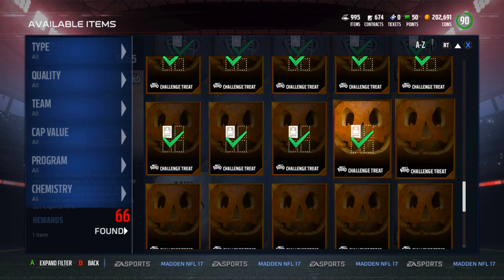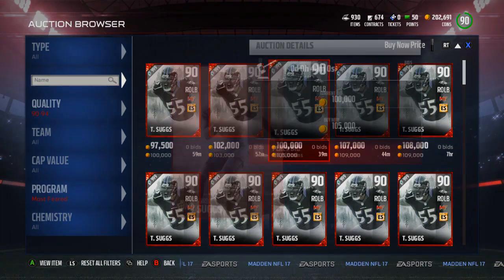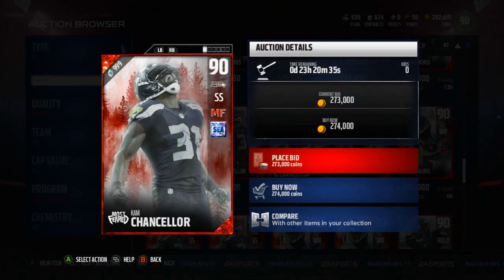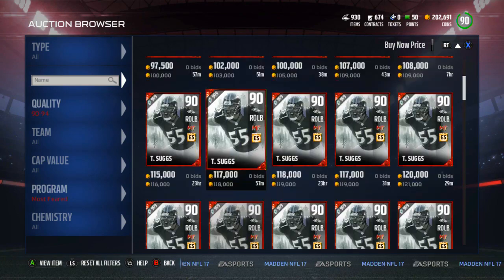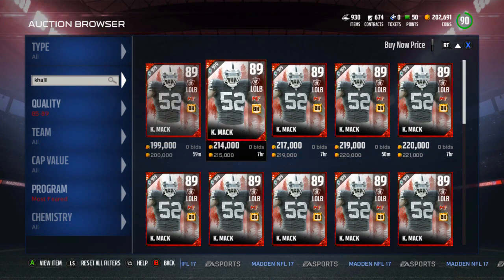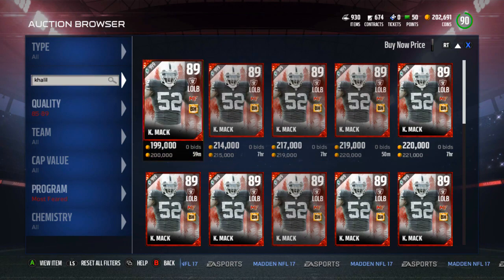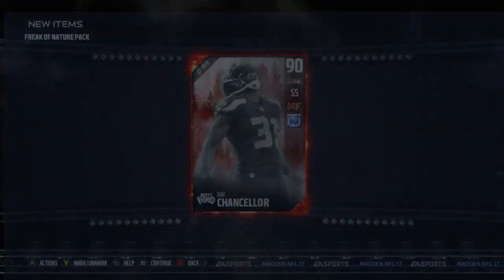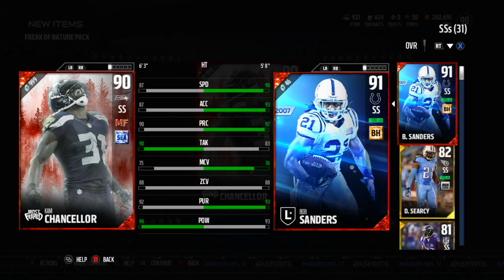Freak of Nature Pack Opening! | Madden 17 Ultimate Team - Pat Pete Or Bust!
In this video, I finish the Freak of Nature set and open it up to find an absolute beast!  Have you finished this set yet? Let me know who you got!